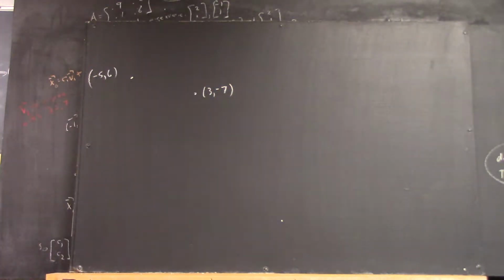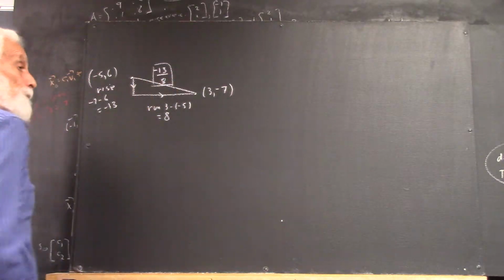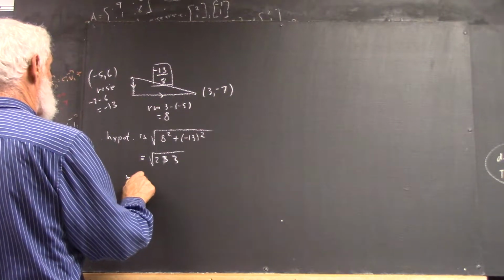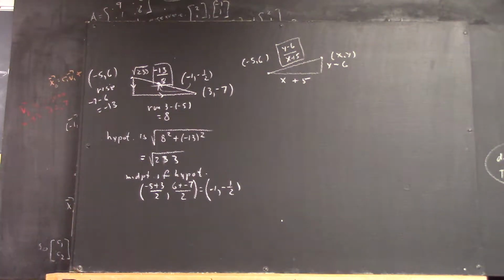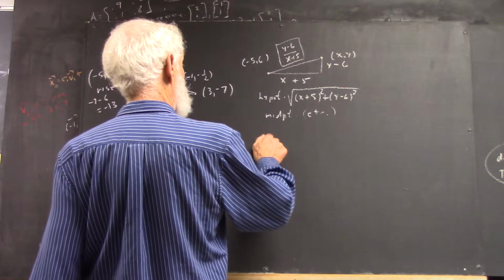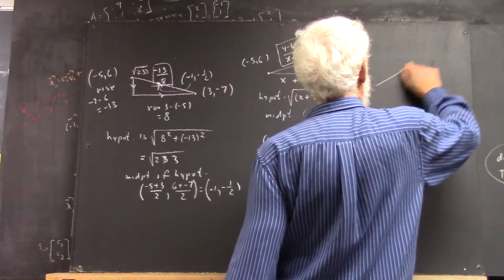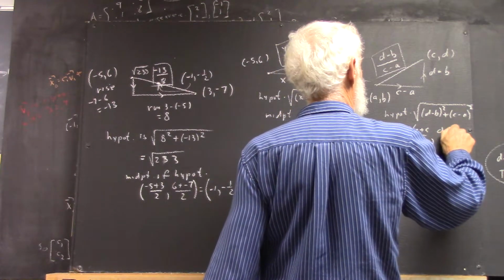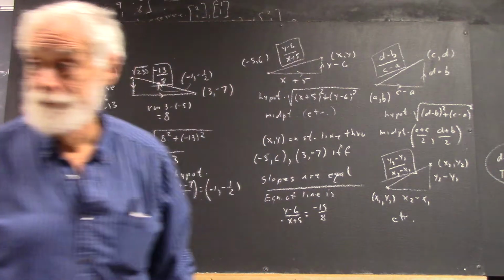dagpc 3081 fundamental triangles fund triangles and equation of straight line 8